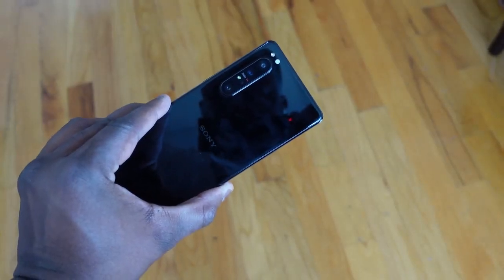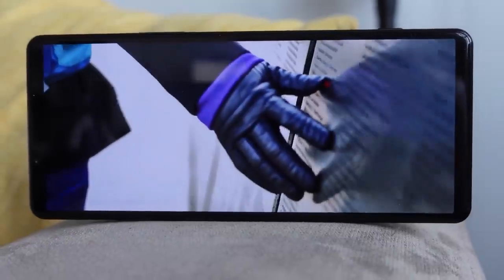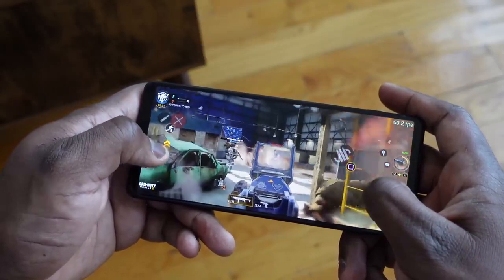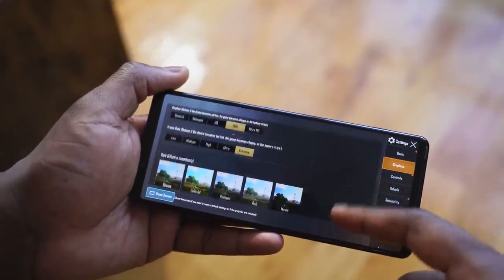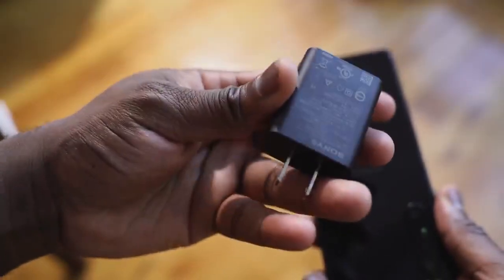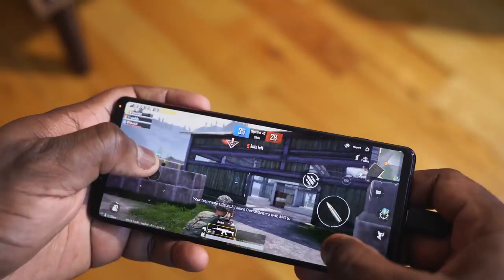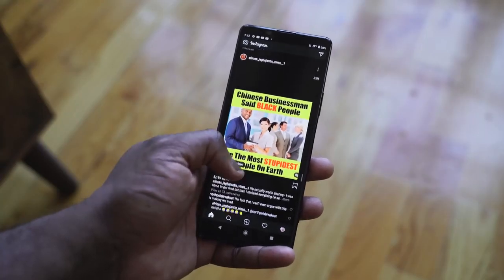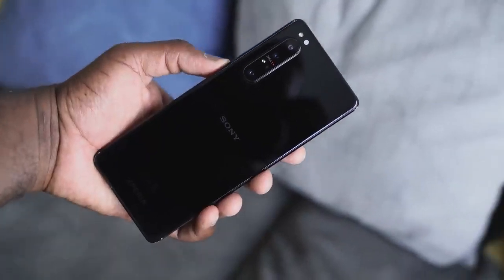Sony Xperia 1 ii Gaming Review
Sony Xperia 1 II
The brand new Xperia 1 ii is here with some impressive specs, camera, and features. let take a good look at gaming on this device.